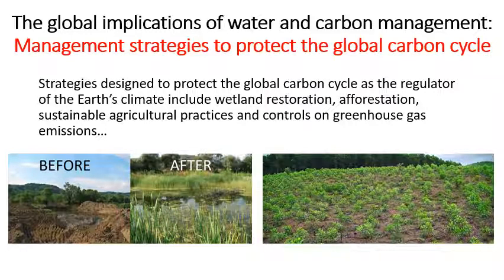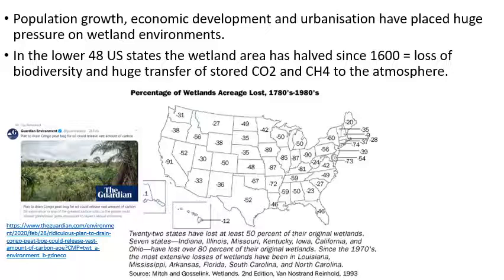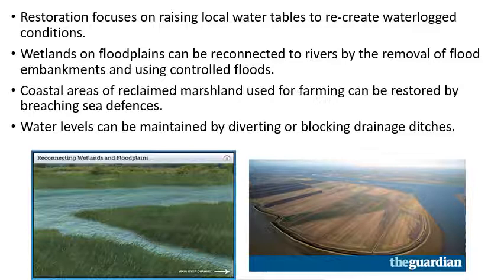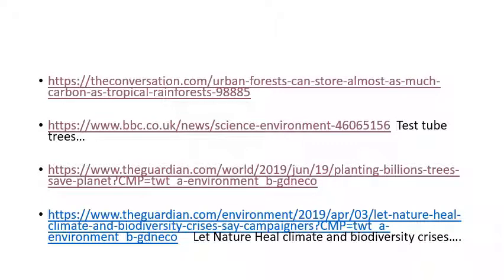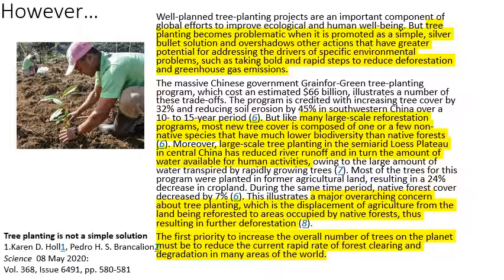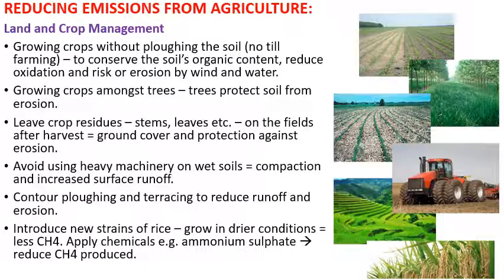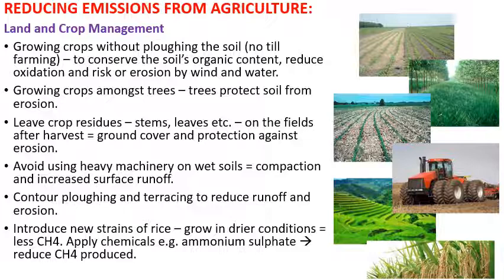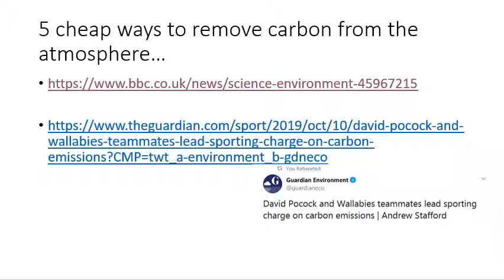Earth's Life Support Systems Lesson 20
OCR Geography A level